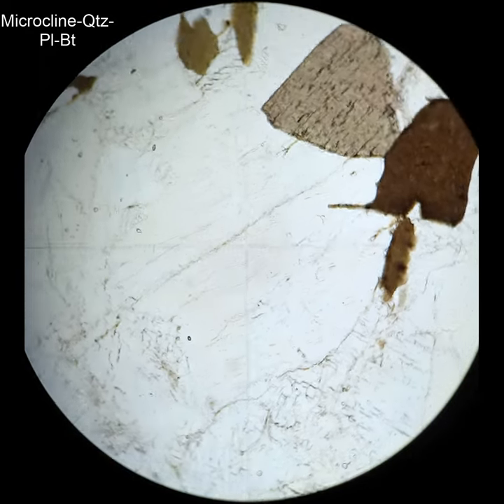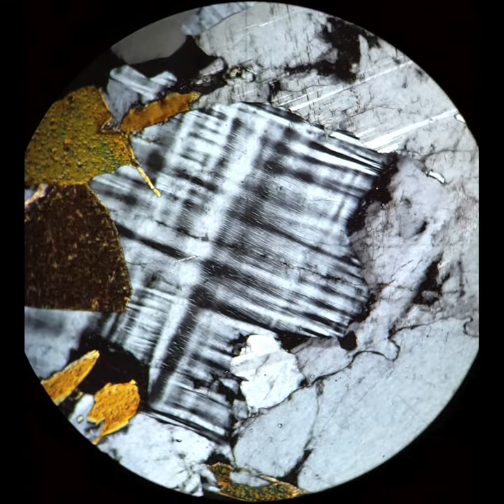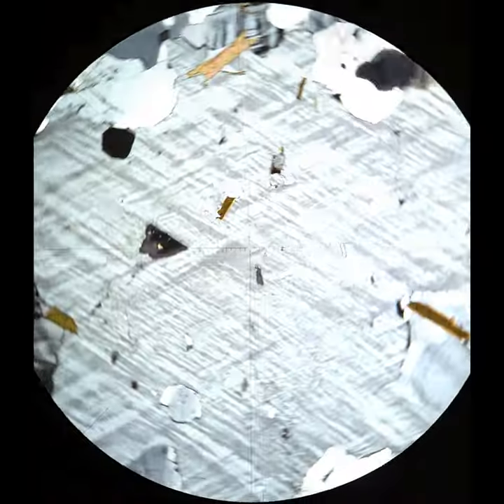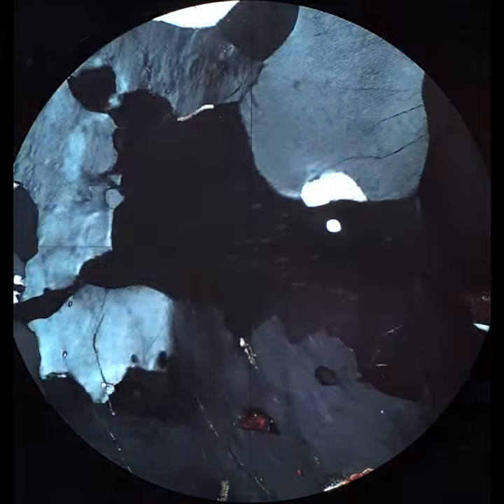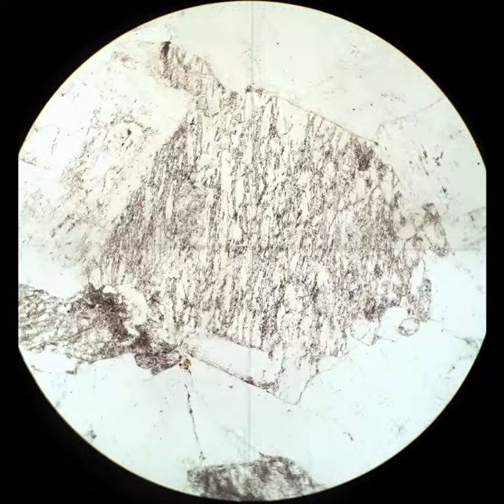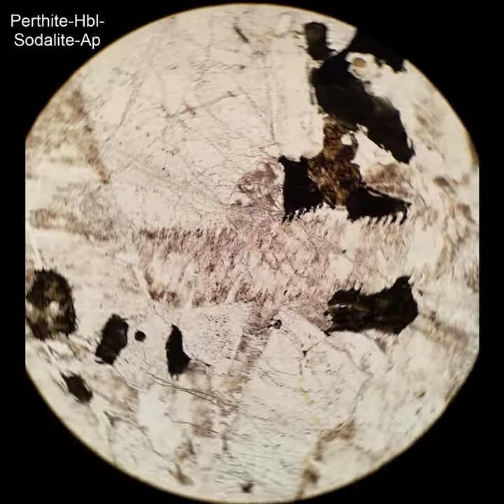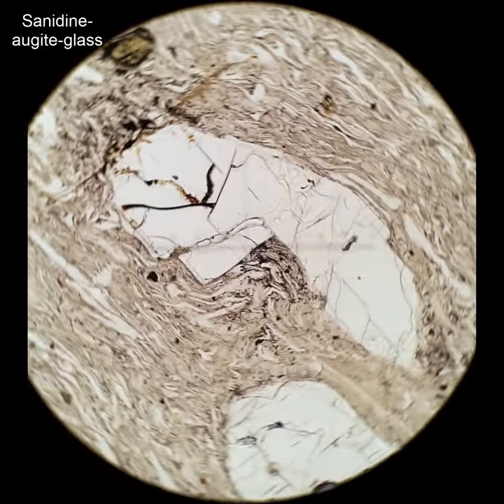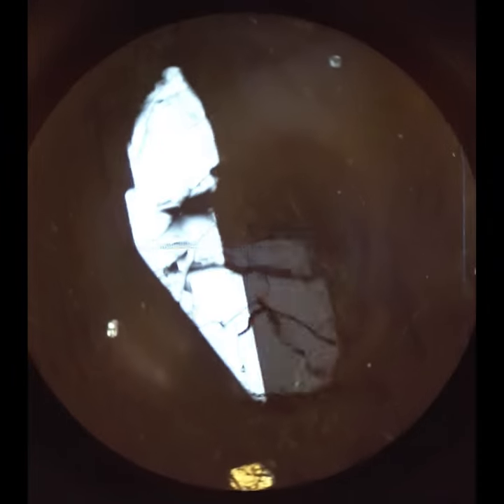K-feldspar tutorial Optical mineralogy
Several videos of K-feldspar in thin section, showing typical textures and optical characteristics. Supported by Boise State University and the US National Science Foundation.
Key characteristics: Relief very slightly lower than quartz (subtle), clear in plane-polarized light, with no pleochroism, low interference colors (white), tartan twinning (microcline), perthite (albite exsolution), carlsbad twinning (sanidine), clay alteration (brown "staining").
00:00​ Typical microcline with tartan twinning
00:30​ More tartan twinning
01:00​ Slightly perthitic
01:31​ Strongly perthitic, clay alteration
02:01​ Beautiful perthite, clay alteration
02:31​ Sanidine